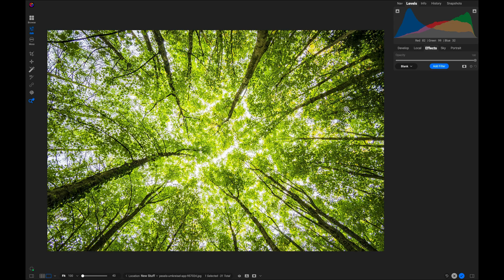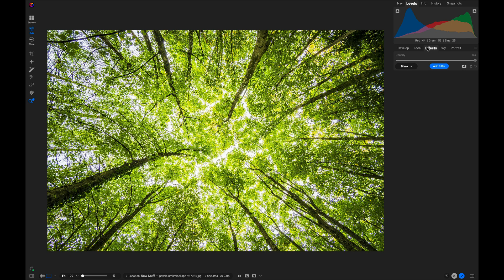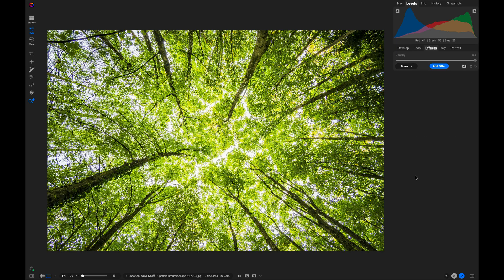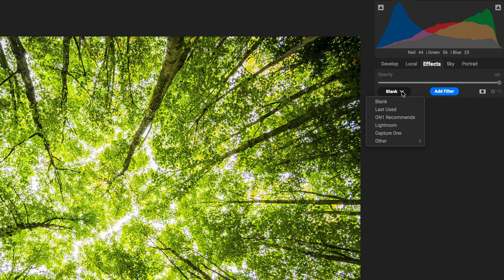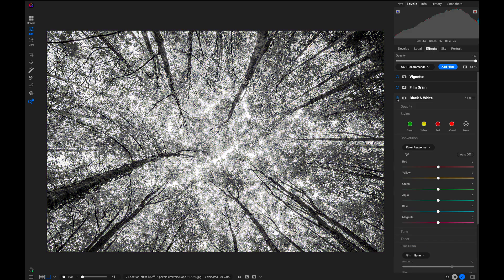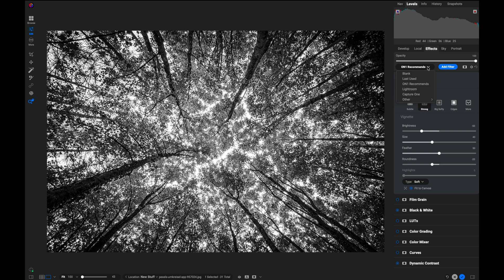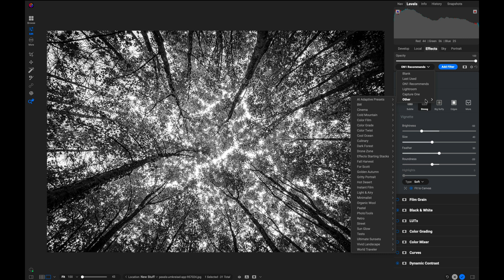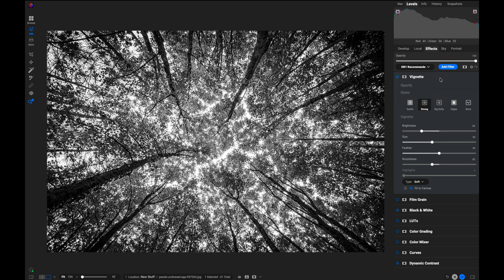ON1 Photo RAW 2026: Effects Made Simple with Starting Points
Learn how to get started with ON1 Effects in Photo RAW 2026. Effects includes over 30 stackable filters you can mix, match, and mask for endless creative looks. In this video, see how to add filters manually, use starting point presets, or even create your own to speed up your workflow. From ON1’s recommended filters to custom presets for portraits or landscapes, starting points make Effects powerful yet simple.

About ON1

Our Mission

Intro 0:00